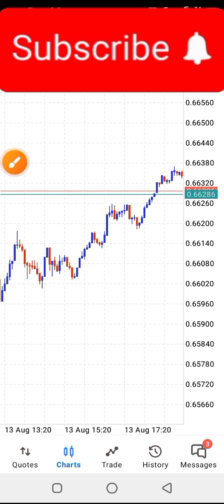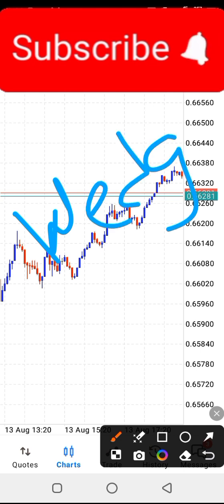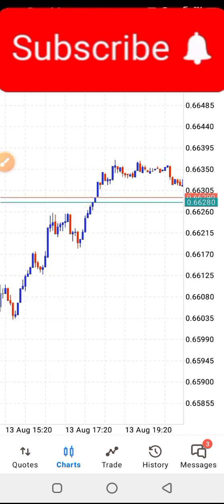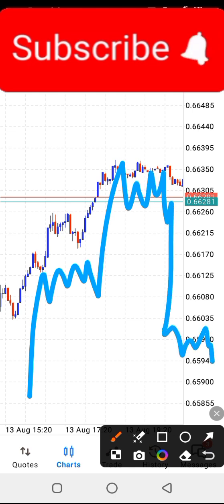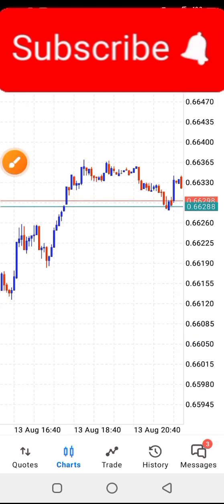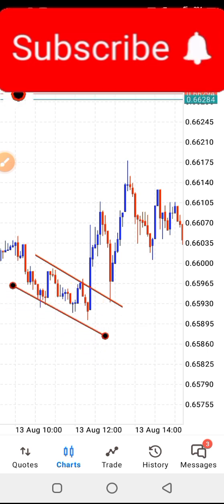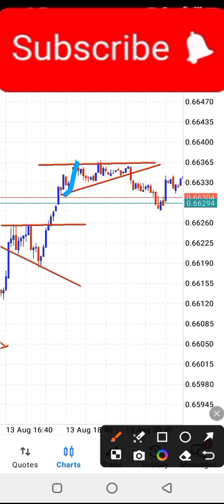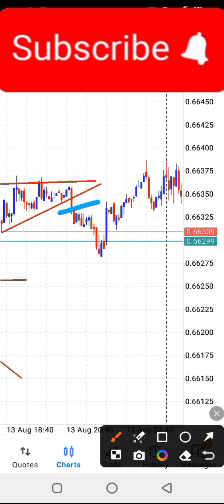Simple Forex Trading Strategy For Beginners!!! (Falcon Strategy)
This video shows a very simple Forex trading strategy that beginner forex traders can use to make money online in the forex market